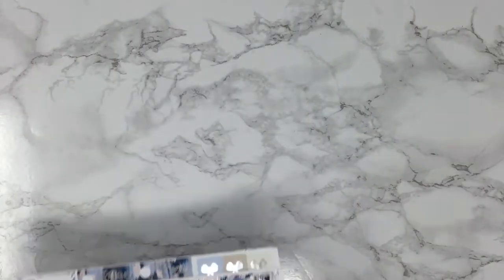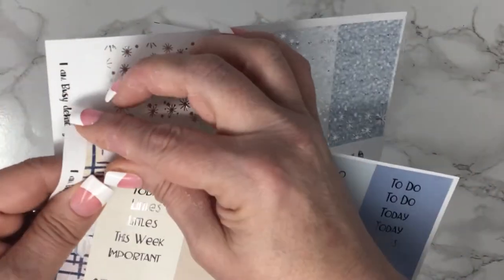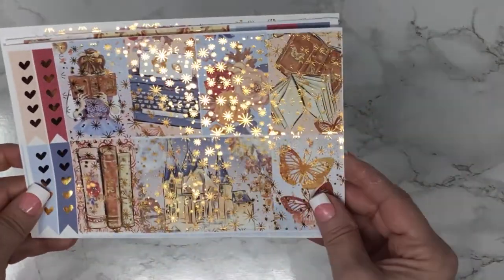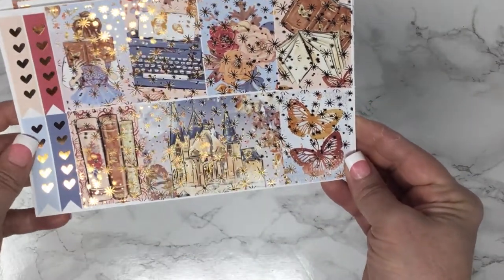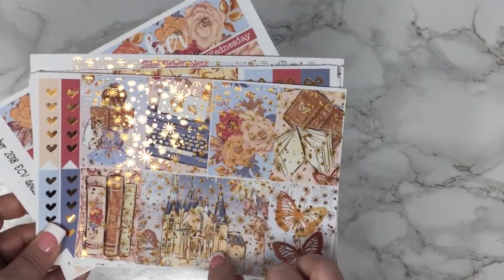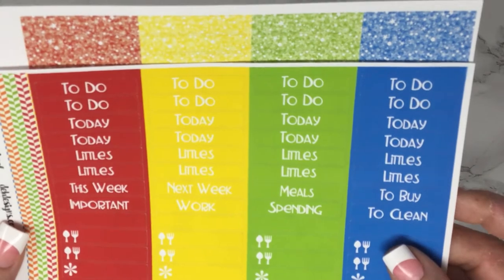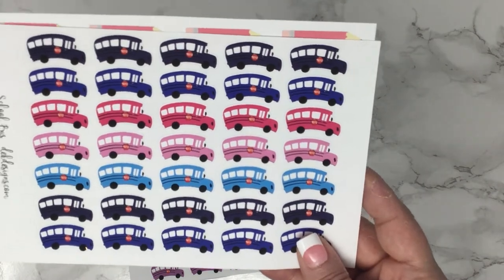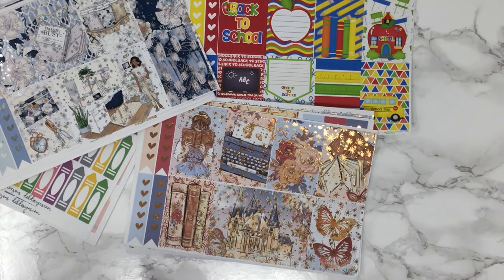NEW RELEASES PLANNER STICKERS AND KITS